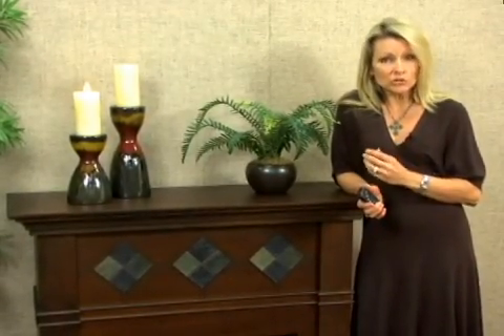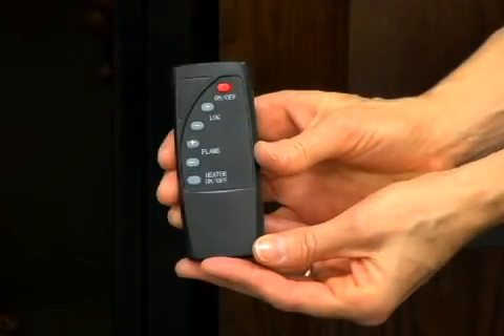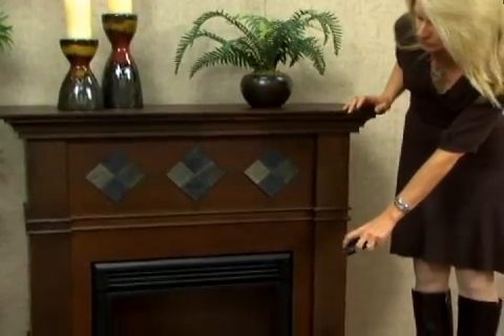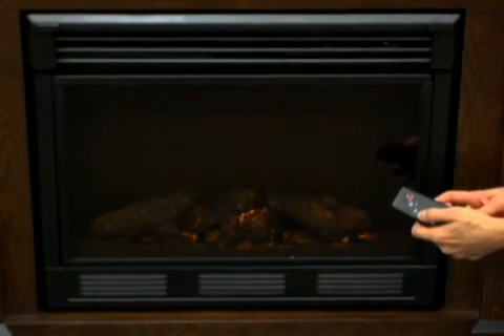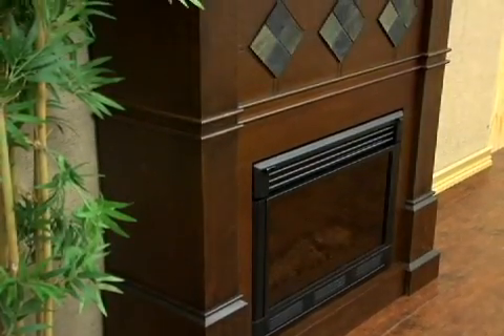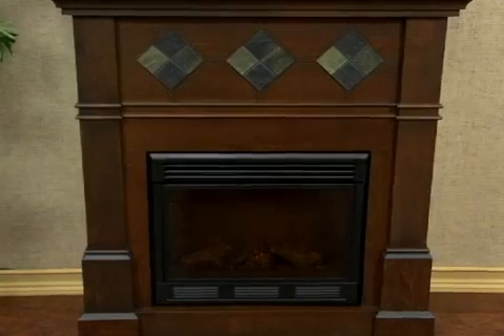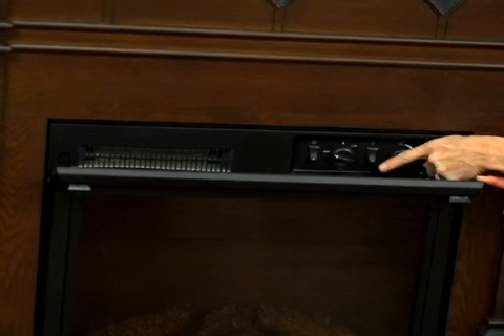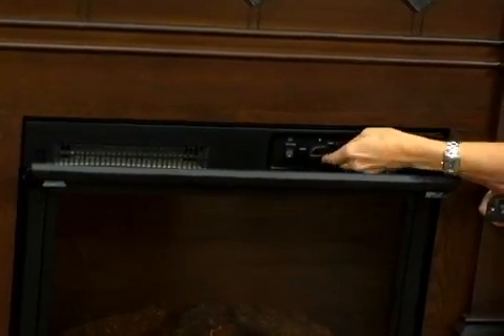FA9202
for more!